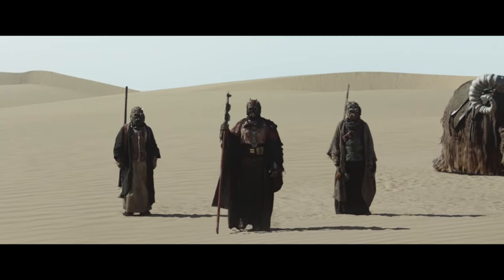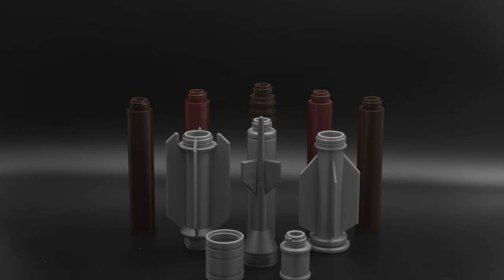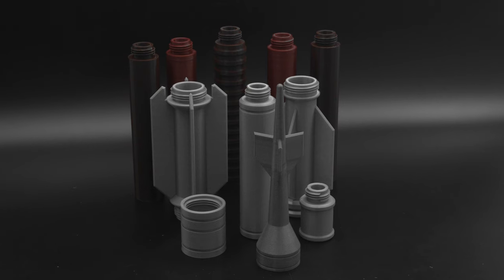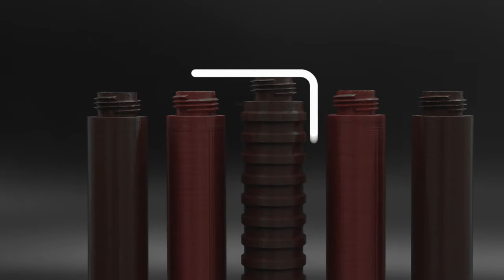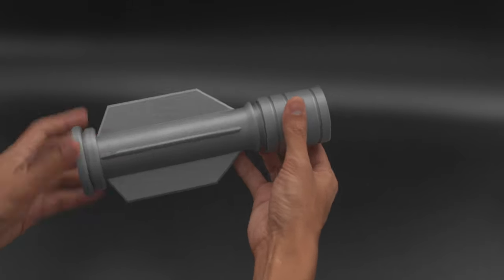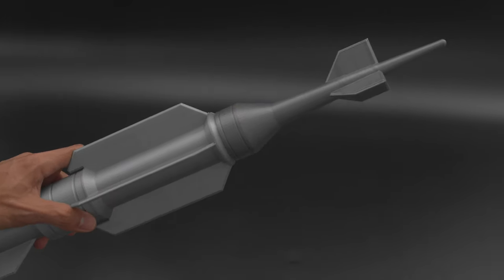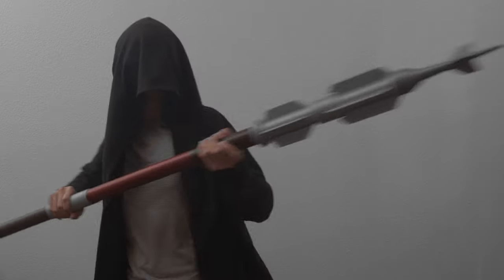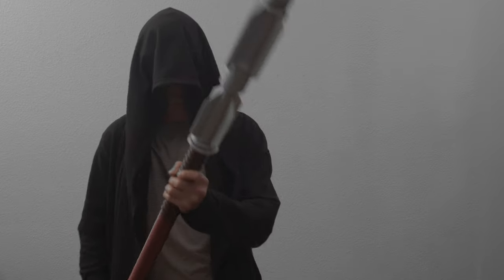Chief Tusken Raider Staff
Make a fully 3d printed prop inspired by Star Wars: The Book of Boba Fett.

This prop is inspired by Tusken Raiders chief staff. Each part is printed in a different colored filament, so they're ready to go right off the printer.

Each piece features threaded connectors so it's really easy to assemble and take it apart. They can be printed without any supports and don't need any screws or glue.